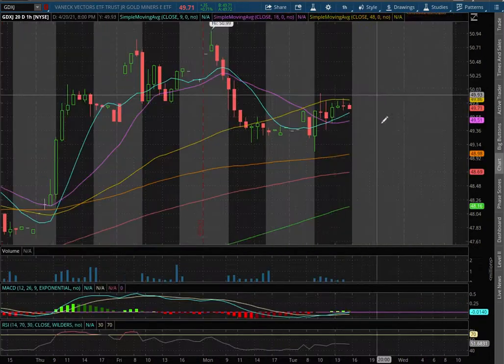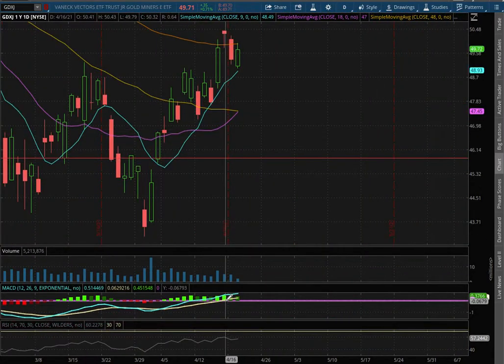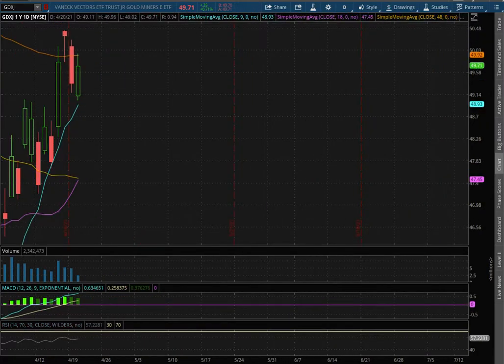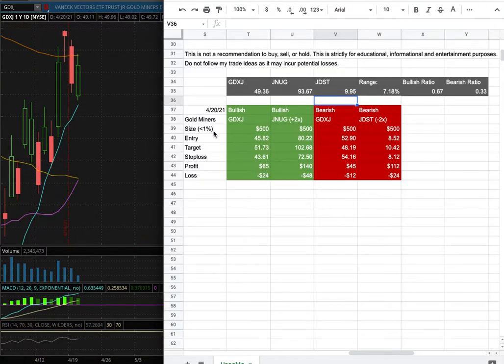Gold Miners (JNUG & JDST) April 20 2021 Technical Analysis, Forecast, and Trade Ideas